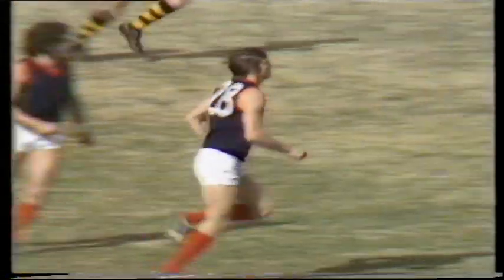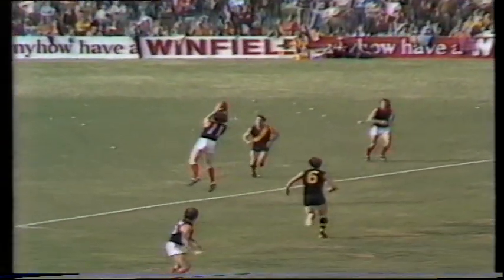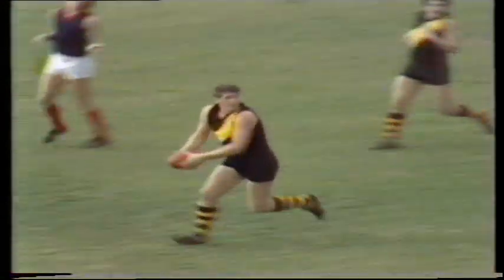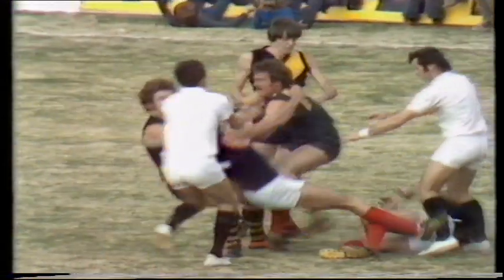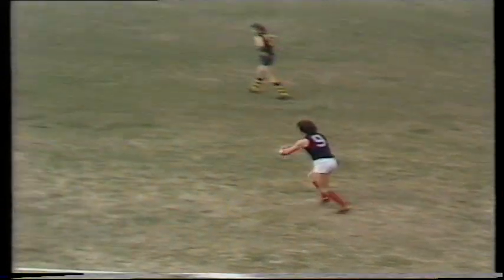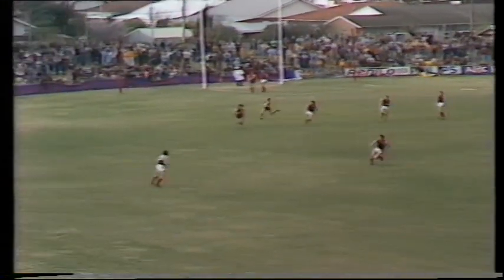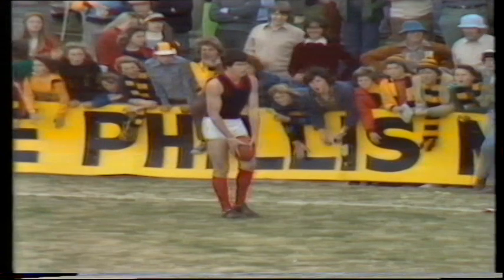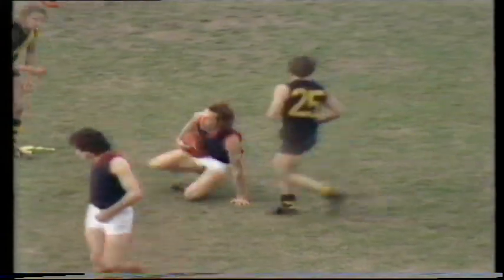1976 Round 20 Norwood 22.16 148 d Glenelg 16.15 111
Highlights from this game at Glenelg Oval.